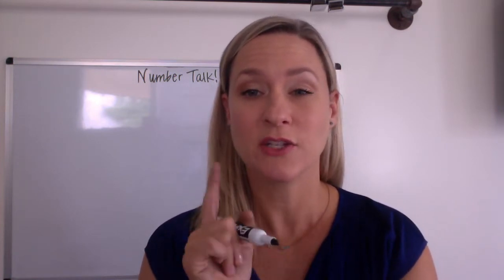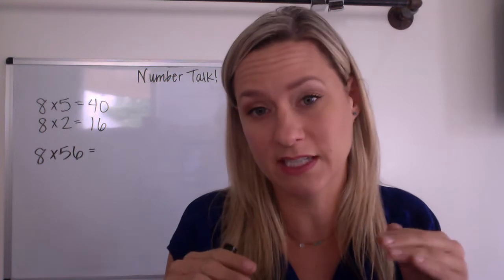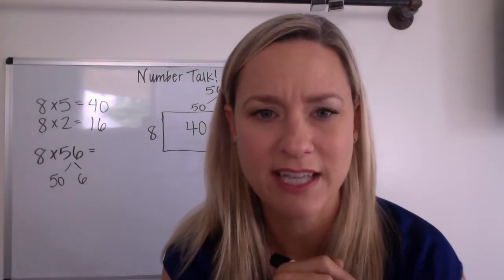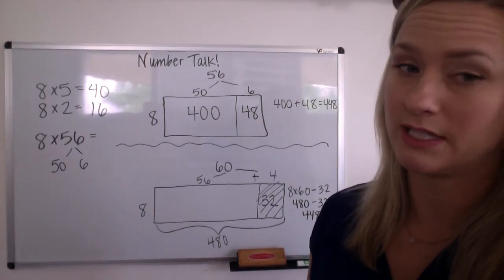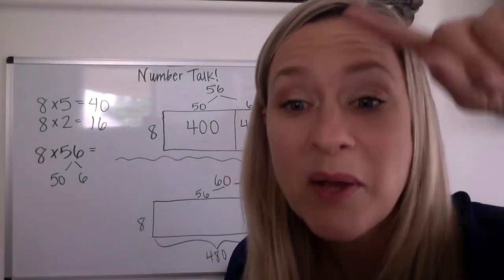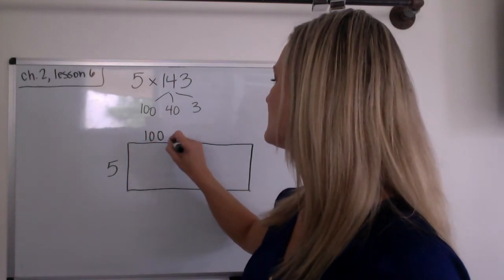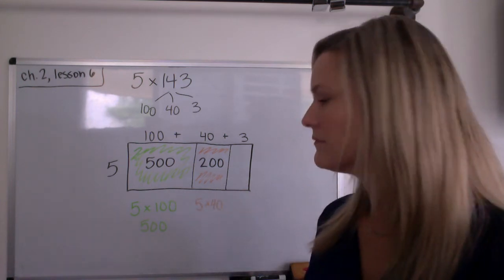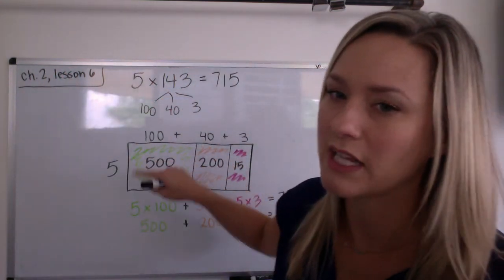2.6 Using the Distributive Property (4th Grade)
Go Math Chapter 2, Lesson 6. Using the Distributive Property. We start out with a Number Talk (mental math) and then move into the lesson.